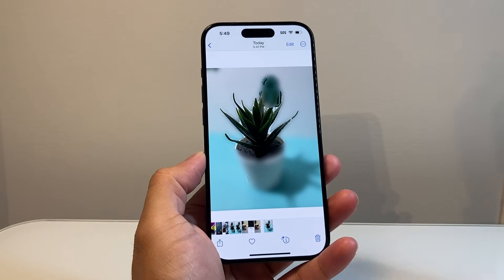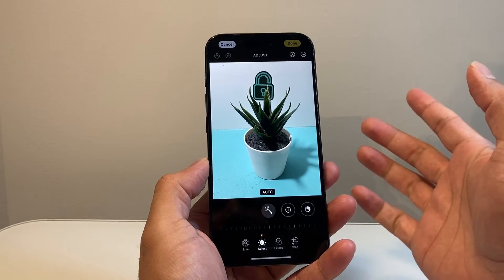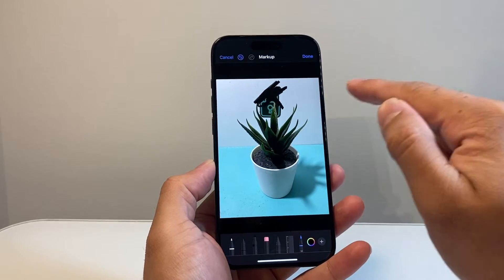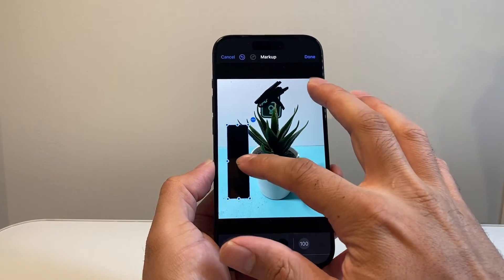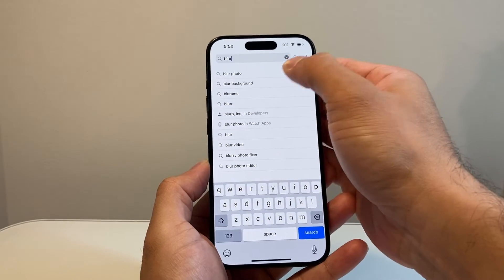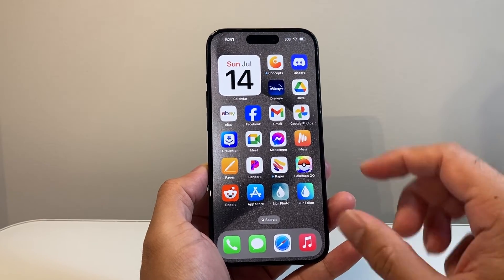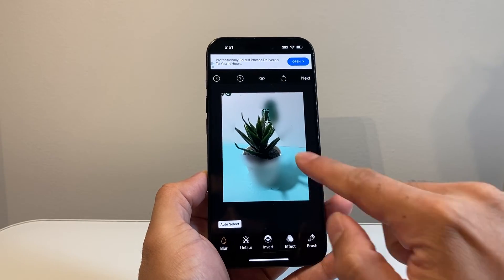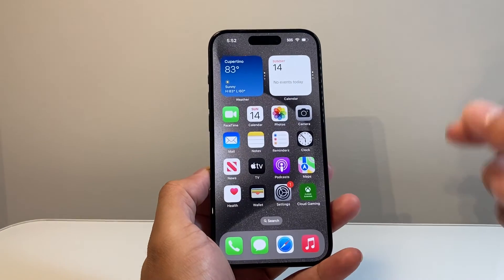How to Blur a Photo on iPhone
In this iPhone tips video I show you how to blur a photo on your iPhone. There's few ways to blur a photo face, background and and surrounding using these methods on your iPhone or iPad.